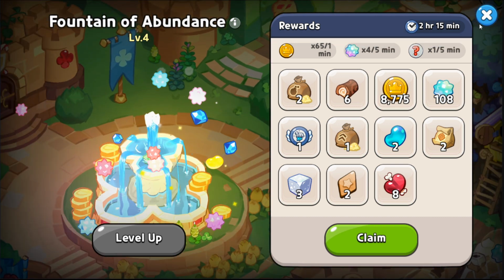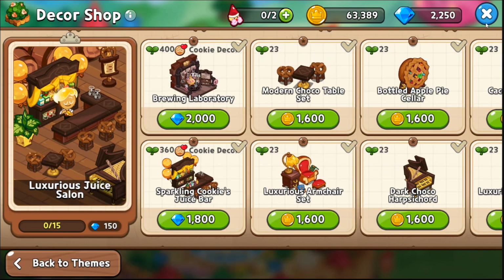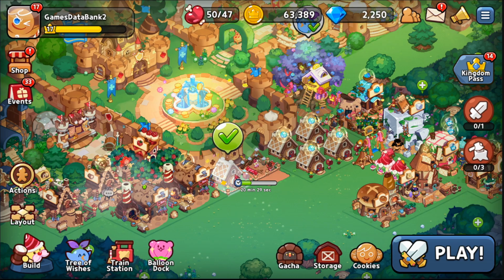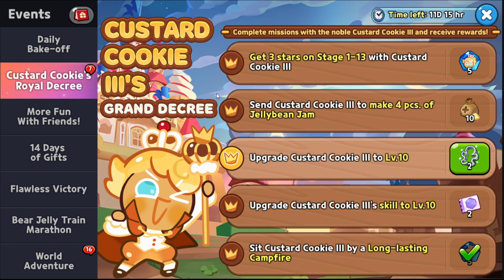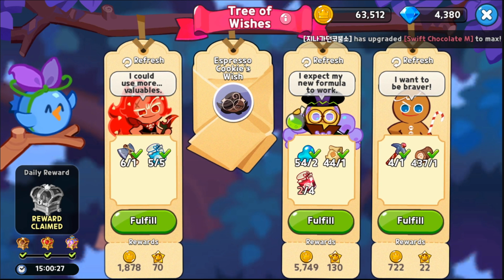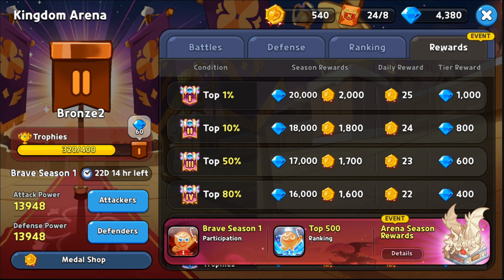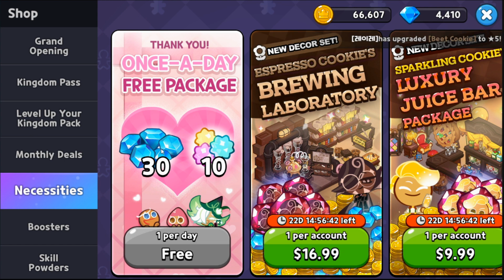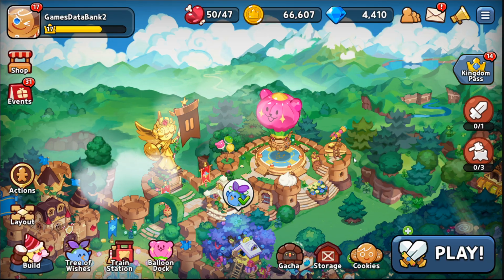How to Get Free Crystals in Cookie Run Kingdom mobile game / app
Were you wondering how to get more crystals in Cookie Run: Kingdom? Well it turns out there are a lot of ways to get free Cookie Run Kingdom crystals.

You can actually get cookie run kingdom crystals from the fountain. You'll have to have a higher level fountain and wait for the full duration for the best chance at cookie run kingdom free crystals.

The Cookie Run Kingdom train station is another great way to get free crystals without paying money. The jelly trains can leave every 3 to 4 hours. Load them up with resources and sometimes they come back with crystals!

Cookie Run Kingdom quests sometimes give free crystals. If you were wondering how to get free crystals in Cookie Run Kingdom, consider doing all your quest chains.

Completing the first few decor sets will give crystals without using crystals. You won't get many free crystals, but they are free, so definitely worth doing, they only cost coins.

Another fast way to get crystals in Cookie Run Kingdom is the achievements, which give free crystals. Click your portrait at the top left while at the kingdom. At the bottom let are achievements. Do these to get free one time shots of Cookie Run Kingdom crystals.

The Cookie Run Kingdom world exploration levels give crystals on your first clear. Be sure to complete every level at 3 stars to get all the possible crystals.

Don't forget to get 3 star clearance on all Cookie Run Kingdom levels in each episode. This will give you a bonus 1,500 crystals you can collect at the bottom of the screen while in the episode map.

If you want Cookie Run Kingdom free gems consider checking your mail! Sometimes you'll get mail from the game designers that give you free stuff, and often times free crystals!

The best way to get crystals in Cookie Run Kingdom is probably events. These last for a week or two, and sometimes a month. Go to the events tab and see what you can do. You can get thousands of free crystals in Cookie Run Kingdom from the events.

In the Cookie Run Kingdom gacha pull section, take your daily reward. You get free crystals every day from this.

The Cookie Run Kingdom tree of wishes offers daily rewards. Be sure to complete 45 wishes every day to claim all three daily gifts. These can give you some free crystals every single day!

Next up is the Cookie Run Kingdom arena. Every time you tier up in PvP you get free crystals. The higher tier you are at the end of the season, the more crystals you get, literally thousands of free crystals in Cookie Run Kingdom. Kingdom Arena seasons last around 30 days, so plan ahead!

If you're planning on spending real life money on Cookie Run Kingdom, then consider buying the kingdom pass. Doing so will get you a few hundred crystals when you complete the pass.

Don't forget to get your daily free shop crystals in Cookie Run Kingdom. Every day you can get 30 free gems from the shop in the necessities tab.

While we're on the topic of the Cookie Run Kingdom shop, if you are going to buy thing, be sure to crunch the numbers before buying. If you're smart about your purchases you can get more crystals in cookie run kingdom than you would otherwise. Sometimes there are deals that pay out once per day for a month that might give you dramatically more crystals than one time purchases all at once. Be sure to look carefully before buying from the Cookie Run Kingdom shop!

Now you know all the ways to get free crystals in Cookie Run Kingdom!